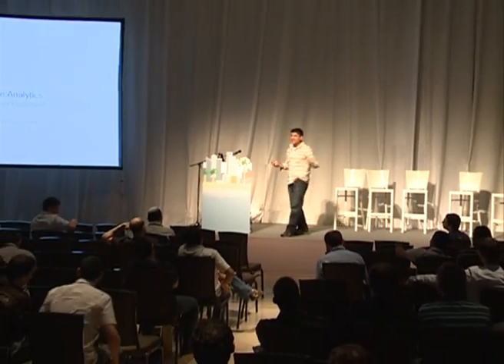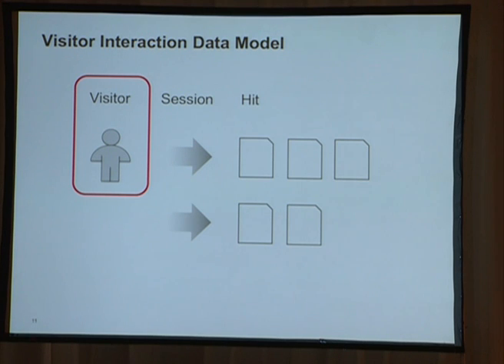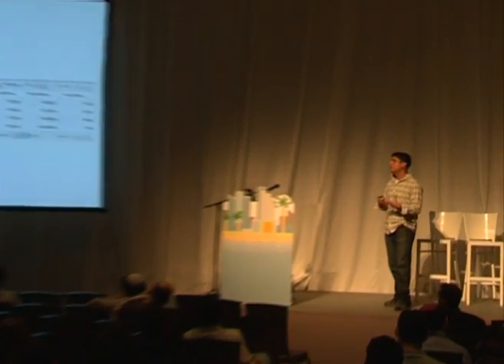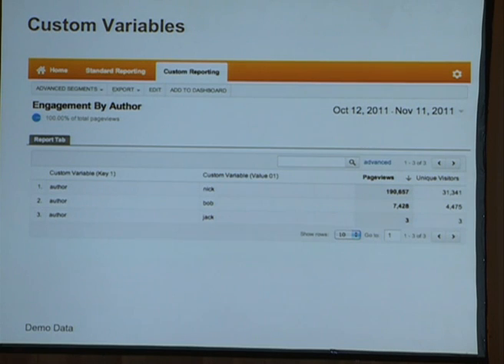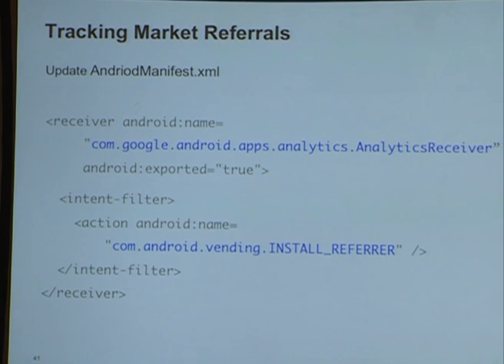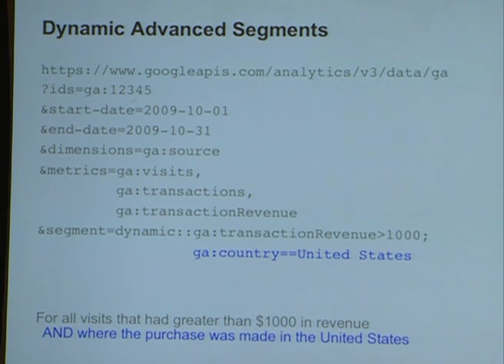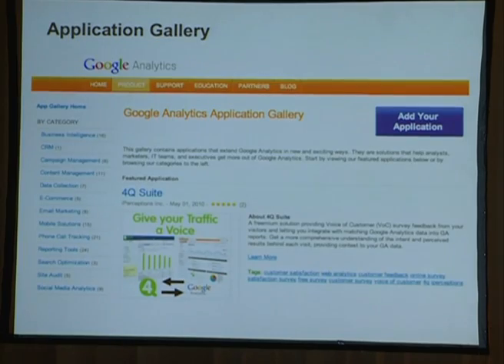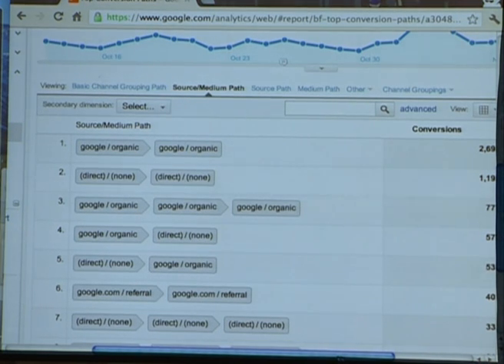Google Analytics for Mobile and Web Developers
Nick Mihailovski
Google Analytics provides a wealth of information about how many visitors visit your site, from where they come, and what they do. But what happens when you want to extend the product to report across different environments on custom business data. This talk will provide an overview of the Google Analytics developer platform, including tracking mobile apps, tracking social interactions and sending custom data into Google Analytics. Then we'll discuss how to extract data to build custom visualizations using our new APIs.